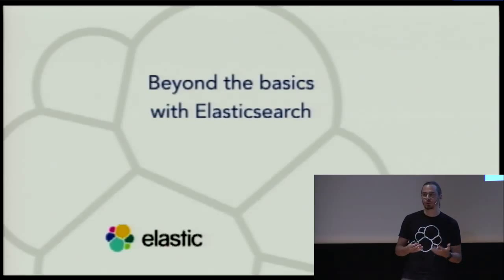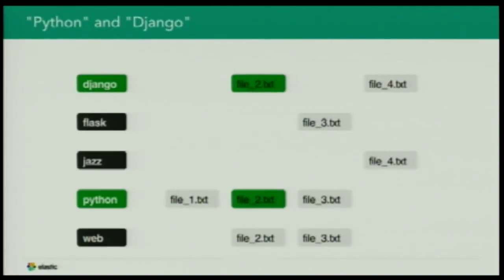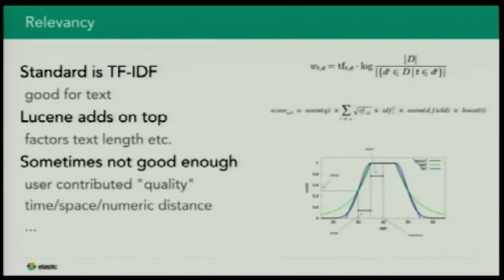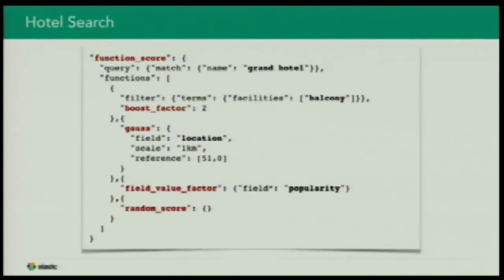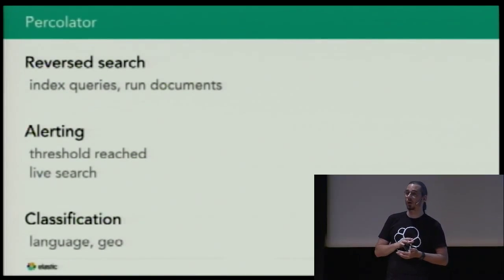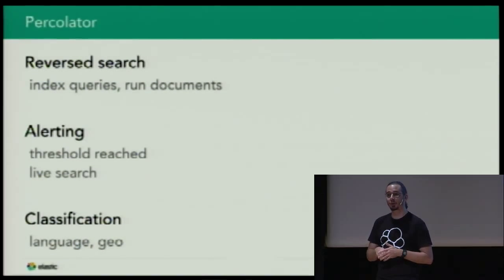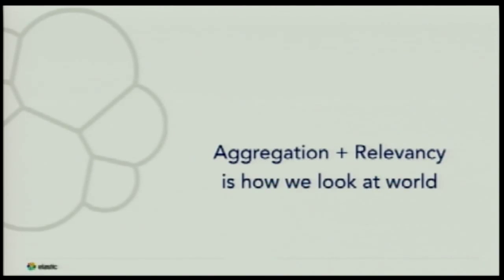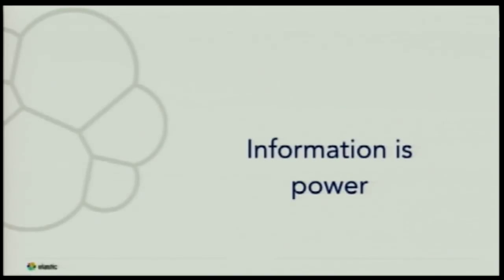Honza Král - Beyond the basics with Elasticsearch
Elasticsearch has many use cases, some of them fairly obvious and
widely used, like plain searching through documents or analytics. In
this talk I would like to go through some of the more advanced
scenarios we have seen in the wild. Some examples of what we will
cover:

Trend detection - how you can use the aggregation framework to go
beyond simple "counting" and make use of the full-text properties of
Elasticsearch.

Percolator - percolator is reversed search and many people use it as
such to drive alerts or "stored search" functionality for their
website, let's look at how we can use it to detect languages, geo
locations or drive live search.

If we end up with some time to spare we can explore some other ideas
about how we can utilize the features of a search engine to drive non-
trivial data analysis including Geo-enabled search with relevancy.